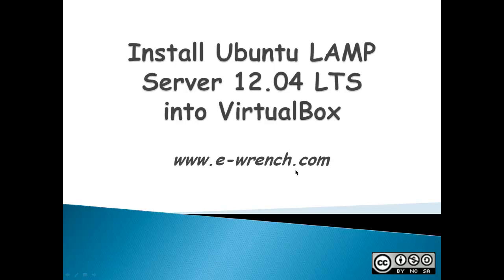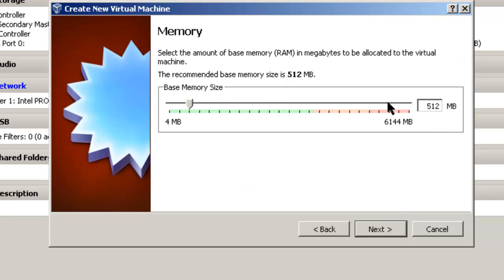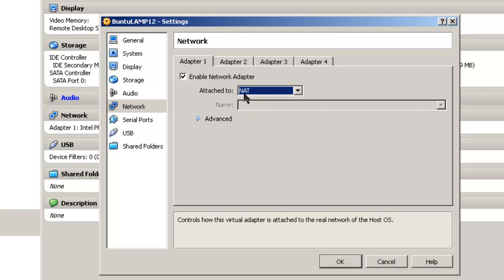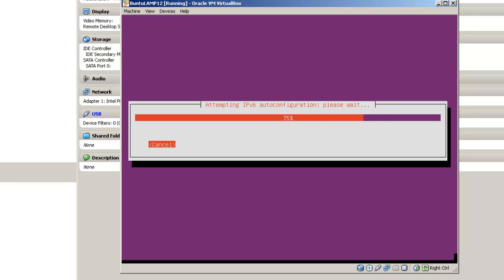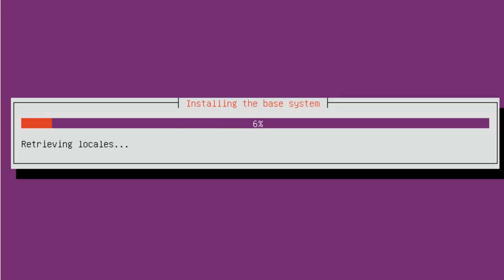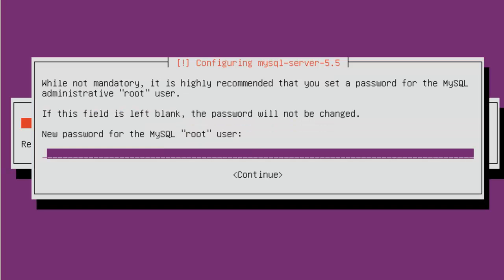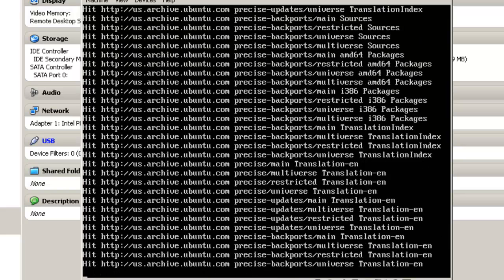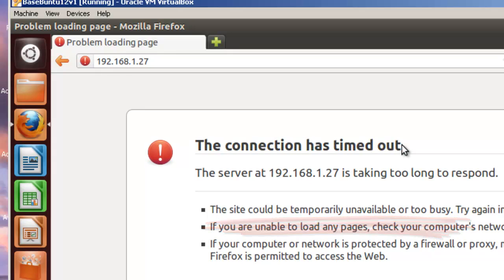Install Ubuntu LAMP Server 12.04 LTS into VirtualBox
Demonstrates installation of Ubuntu LAMP Server 12.04 LTS(Long Term Service) as a VirtualBox virtual server. LAMP, stands for Linux- the operating system core, Apache- the web server, MySQL,- a database that can be used with the web server, and PHP- a scripting language used to create web pages. The first step is configuring VirtualBox to create an Ubuntu LAMP server. Installing the server from an .iso file is next. Also included is updating the server using the apt-get command. Finally the operation of the Apache web server is verified by pointing a web browser from an Ubuntu desktop at the server.

If you want the latest kernel version for Ubuntu use sudo apt-get dist-upgrade instead of sudo apt-get upgrade.